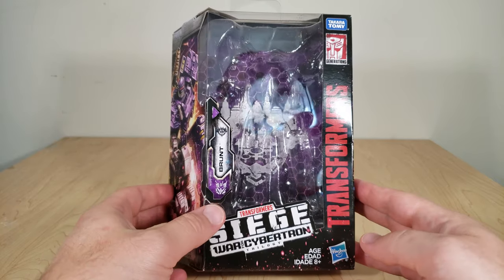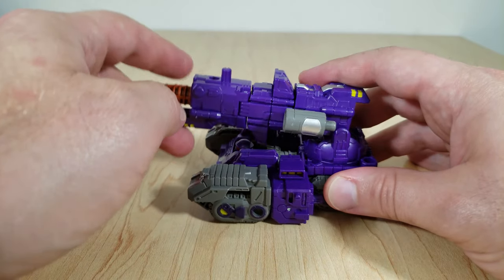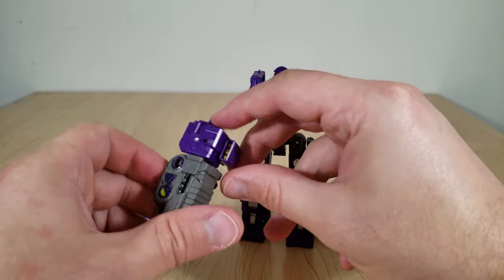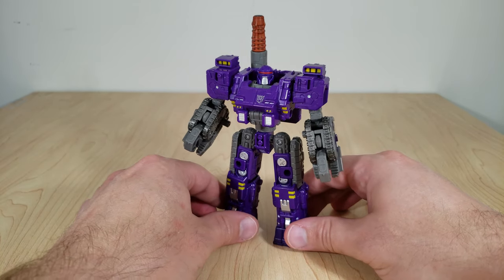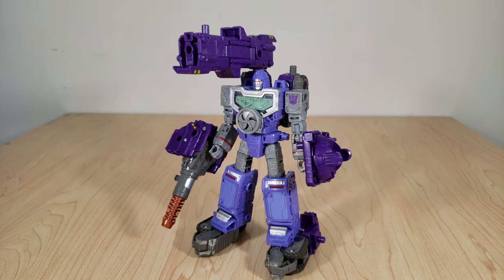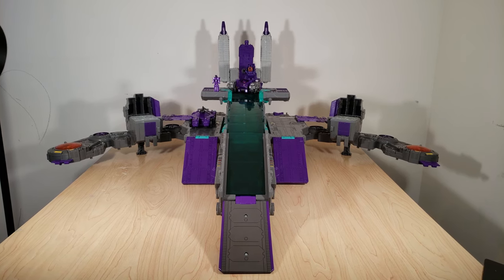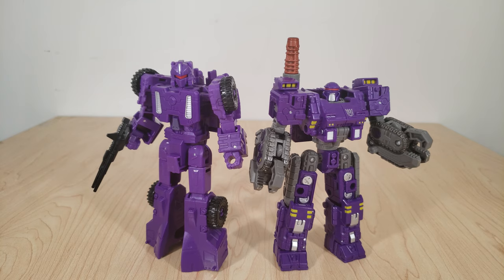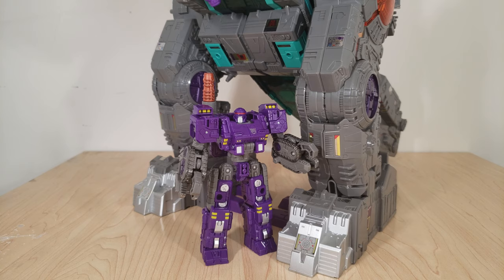Transformers Review: WFC Siege Brunt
Trypticon's old pal is back, with a new robot mode and reimagined as the Decepticons' first weaponizer!